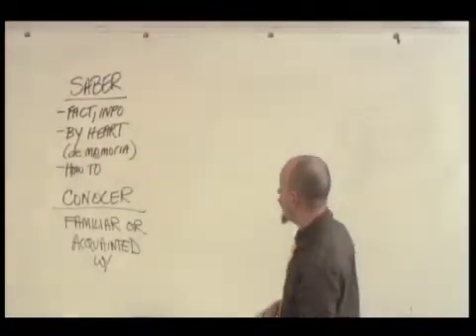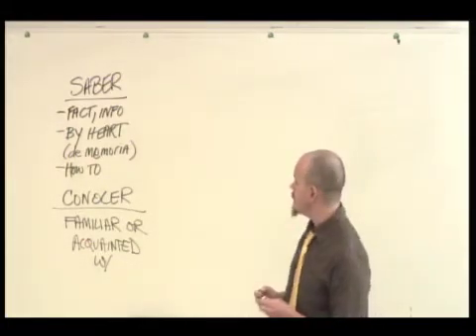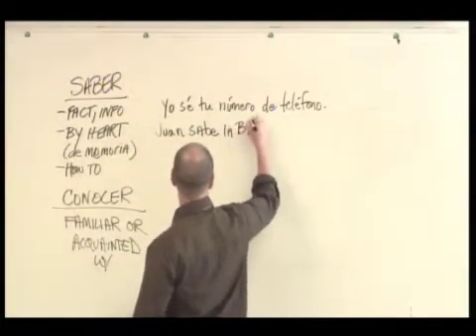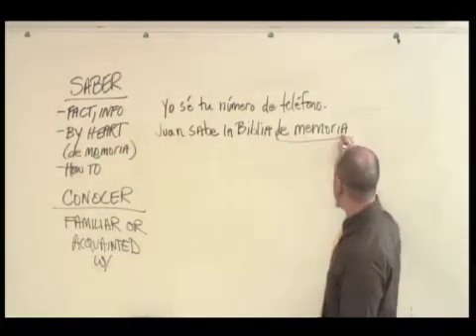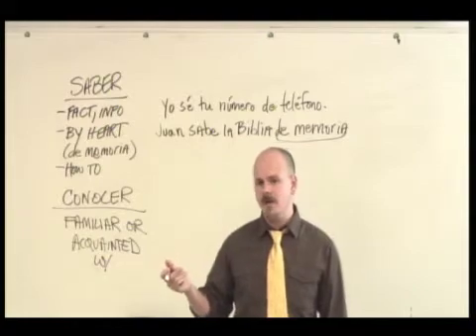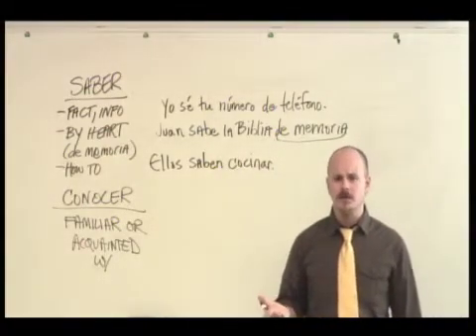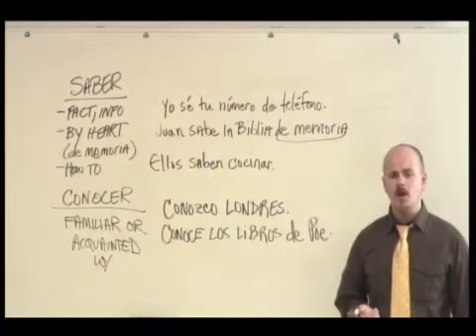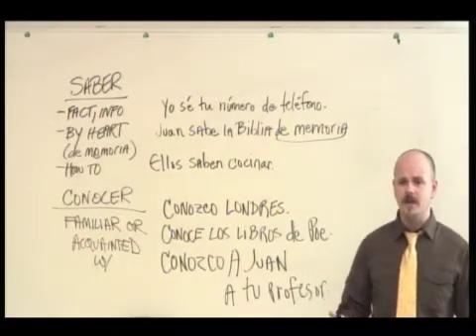23 saber and conocer 0